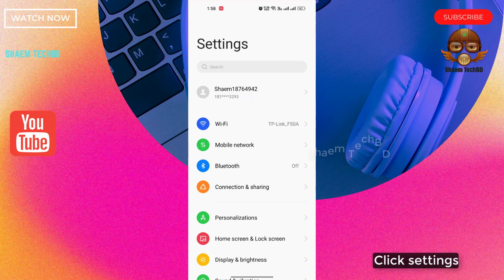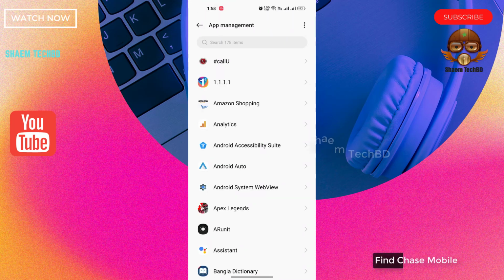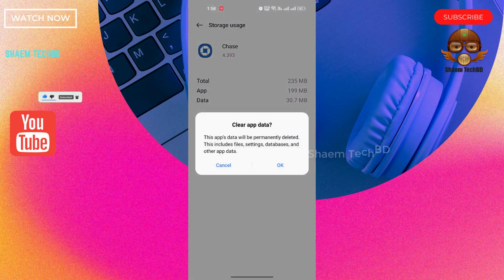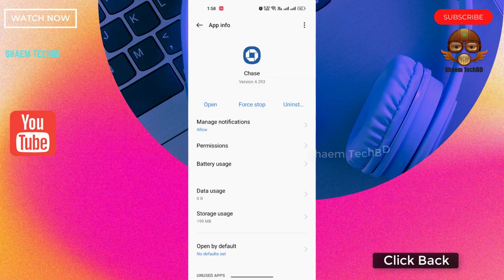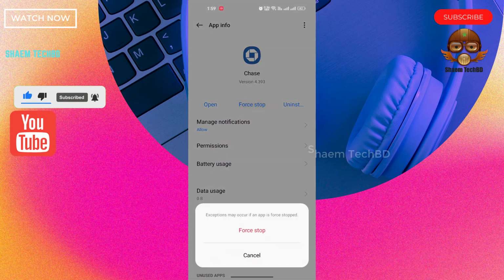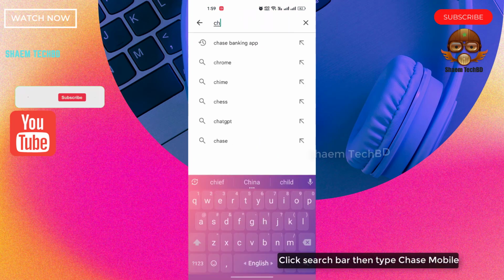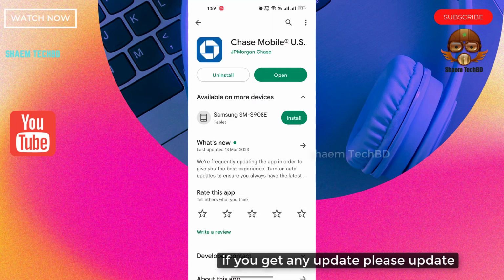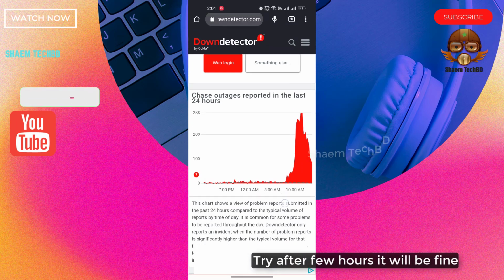How to Fix Chase Mobile Doesn't Show my Atm Purchases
Bank securely with the Chase Mobile® app. Manage your investments with J.P. Morgan and your Chase accounts: monitor your credit score, budget and track monthly spending, send and receive money with Zelle® and deposit checks.

Manage your accounts
• Review activity in all of your accounts: checking, savings, credit card, home, auto, business and commercial banking
• Deposit a check

Manage your investments with J.P. Morgan
• Get commission-free trades for stocks, options, ETFs, mutual funds and more
• Use portfolios designed by us and matched to your goals

Payments: Convenient ways to pay
• Send and receive money with Zelle
• Schedule, edit or cancel payments for your Chase credit card and other bills
• Transfer money between your accounts

Chase Credit Journey®: Check your credit score
• Take control of your credit, know where you stand, and set a score goal
• Receive free identity monitoring to help keep your information safe

Budget: Get a clearer picture of your finances
• See daily spending insights at a glance
• Set up your budget and track debit/credit card transactions
• Grow your savings consistently with Autosave

 Your Quary-
1.chase mobile can't see my balance
2.how to find voided check on chase app
3.how to cash a check on chase
4.how to cash check on chase app
5.chase app not working
6.chase direct deposit not showing up
7.how to close a chase account on the app
8.how to cash a check on chase app
9.how to see pending deposits on chase app
10.how to cancel a pending payment on chase app
11.how to cancel transaction on chase app
12.chase money transfer to another chase account
13.chase mobile cant see my balance
14.chase mobile app
15.mobile banking
16.chase app
17.chase
18.chase ban
19.chase bank app
20.chase mobile
21.chase mobile
22.chase mobile app
23.grand chase mobile
24.chase mobile app not working
25.chase mobile app for android
26.chase mobile app not logging in
27.chase mobile app not compatible with device
28.how to fix chase mobile app not working
29.chase bank app
30.How to Fix Chase Mobile Can't See My Balance
31.Chase Mobile Can't See My Balance
32.Chase Mobile balance still not updating
33.Chase Mobile deposit still not showing
34.Chase Mobile Deposited money and it’s not showing
35.Chase Mobile
36.How to Fix Chase Mobile Can't See My Ultimate Rewards Points
37.How to Fix Chase Mobile Login Error
38.How to Fix Chase Mobile Unable to Log into My Chase Account Via Mobile App
39.How to Fix Chase Mobile Deposit still not Showing
40.How to Fix Chase Mobile Can't log in for Several Hours